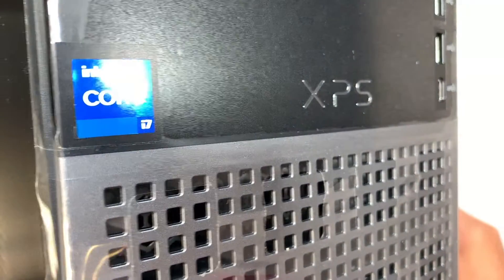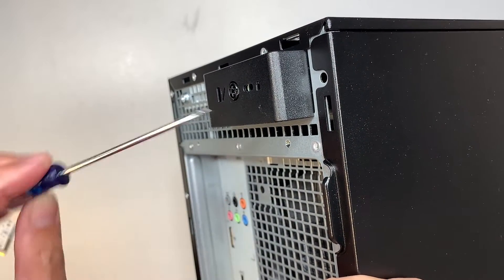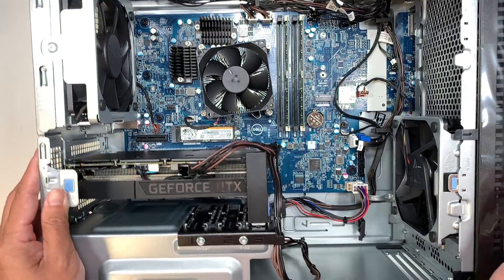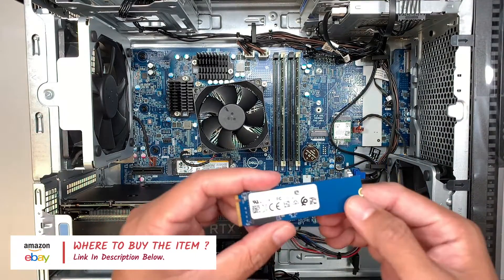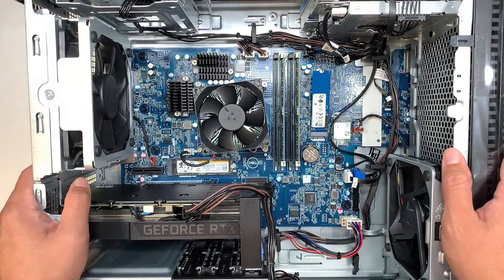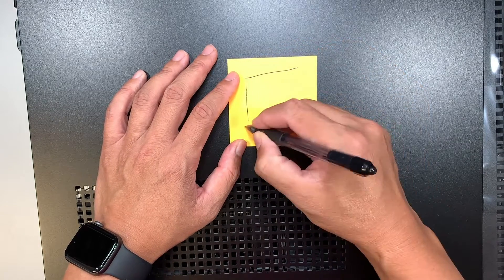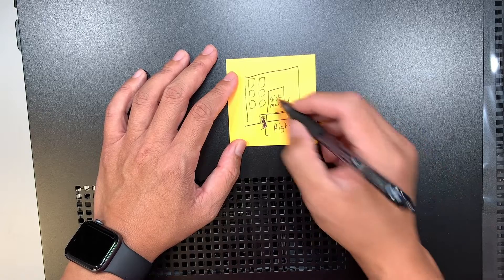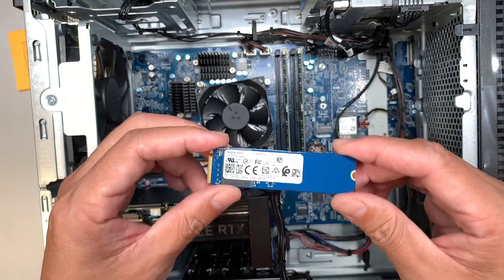Dell XPS 8950 Add M 2 SSD Storage Space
Here is the video on how to add additional M.2 SSD.

Where to buy SATA USB adapter ?

Video card replacement Dell XPS

Video card for Dell XPS